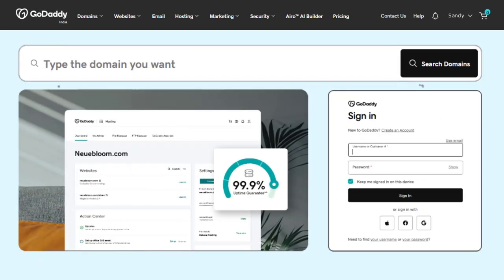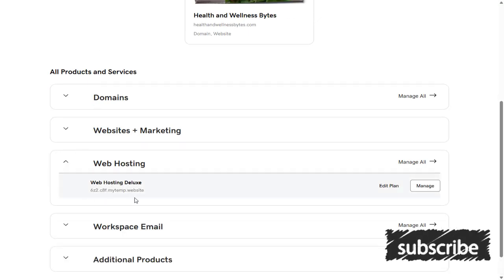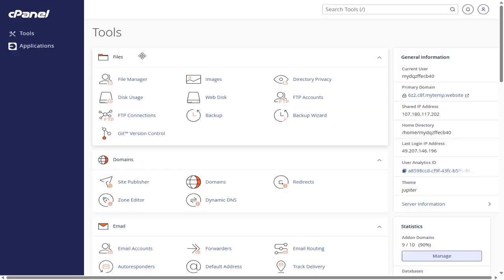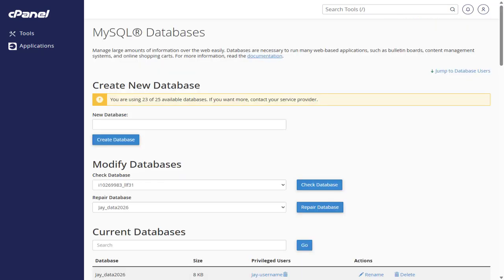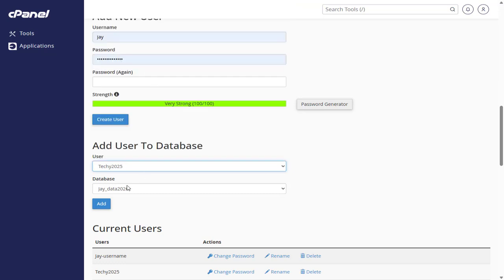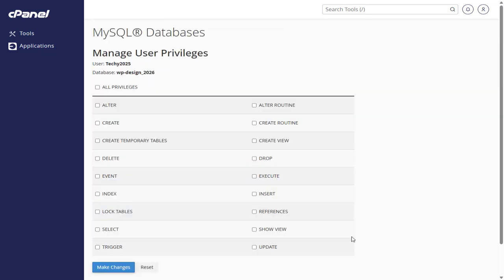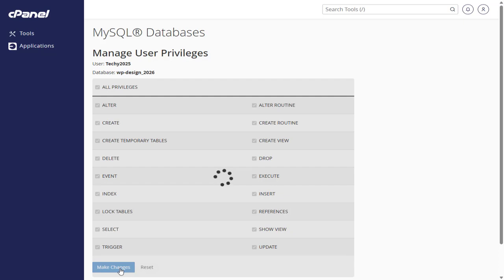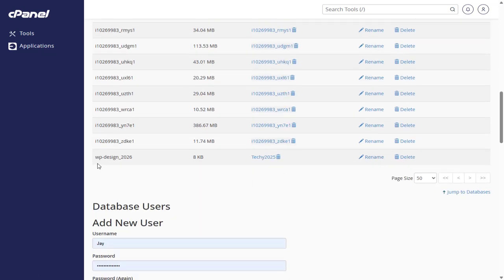How to Connect a My SQL User to a Database, and Set Privileges in GoDaddy 2026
How to Connect MySQL User & Database and Set Privileges in GoDaddy (Step-by-Step Guide)

Connecting a MySQL user to a database and setting proper privileges in GoDaddy is an essential step for managing any website, especially WordPress sites. A MySQL database stores all your website data, while the MySQL user acts like a key that allows access to that database. Without properly connecting the MySQL user and database with correct privileges, your website will not function correctly.

Understanding MySQL User, Database, and Privileges

Before you start, it is important to understand three basic components:
MySQL Database: Stores website data like posts, pages, users, and settings
MySQL User: A user account that accesses the database
Privileges: Permissions that define what the user can do (read, write, modify, delete)

Think of it like this:
The database is a storage room, the user is the person, and privileges are the permissions that allow that person to access and manage the storage.

 Steps to Connect MySQL User & Database in GoDaddy cPanel

 Step 1: Login to GoDaddy cPanel
 Go to your GoDaddy account
 Open your hosting dashboard
 Click on Manage → cPanel

This is where you control your databases and users.

 Step 2: Open MySQL Databases
 Inside cPanel, go to the Databases section
 Click on MySQL Databases

Here you will see options to create databases, users, and manage connections.

 Step 3: Create a MySQL Database
 Enter a database name
 Click on Create Database

This database will store all your website data.

 Step 4: Create a MySQL User
 Scroll down to MySQL Users
 Enter username and password
 Click on Create User

Make sure to use a strong password for better security.

 Step 5: Connect MySQL User to Database
 Scroll to Add User to Database
 Select the user you created
 Select the database
 Click Add

This step links the MySQL user with the database.

 Step 6: Set Privileges for MySQL User
After clicking Add, you will see a list of privileges.

Select All Privileges to allow full control, or choose specific permissions like:

 SELECT (read data)
 INSERT (add data)
 UPDATE (modify data)
 DELETE (remove data)
 CREATE (create tables)
 DROP (delete tables)

Click Make Changes to apply.

 Why Setting MySQL Privileges is Important

Setting correct MySQL privileges in GoDaddy hosting ensures:

 Proper database access for your website
 Better security by limiting unnecessary permissions
 Smooth functioning of WordPress or web applications
 Protection against unauthorized changes

 Not assigning the user to the database
 Forgetting to set privileges
 Using weak passwords
 Giving full privileges to unnecessary users

These mistakes can cause database connection errors or security issues.

 Testing Database Connection

After connecting the MySQL user and database:

 Check your website
 Verify wp-config.php file (for WordPress)
 Ensure database name, username, and password are correct

If everything is set properly, your website should connect without errors.

Connecting a MySQL user to a database and setting privileges in GoDaddy is a crucial step in website setup and management. By properly configuring MySQL database access, you ensure your website runs smoothly, securely, and efficiently.

Whether you are setting up a new WordPress site or managing an existing one, understanding MySQL user connection and privileges in GoDaddy cPanel will help you maintain full control over your website database.